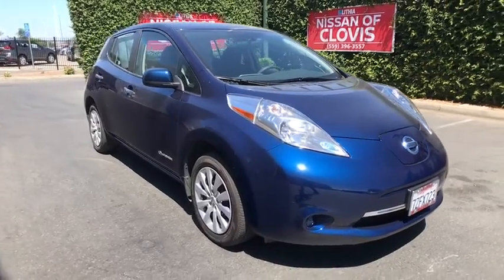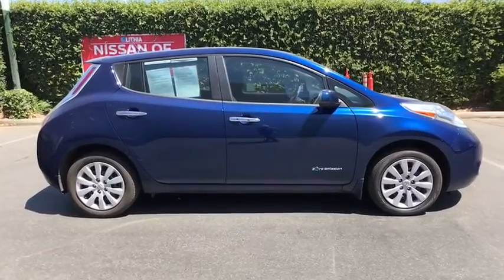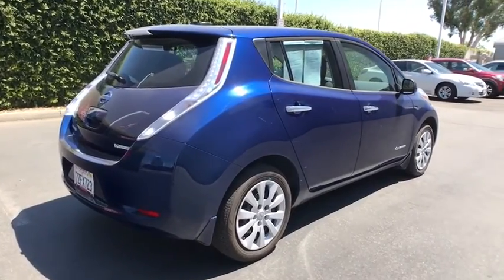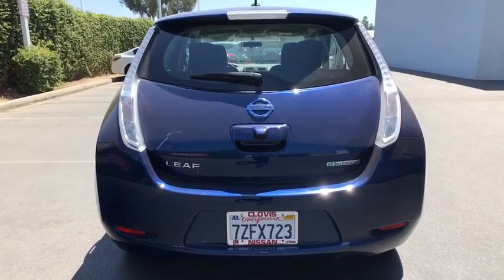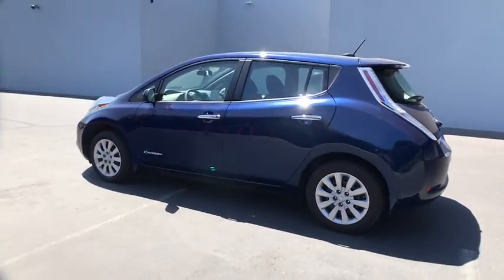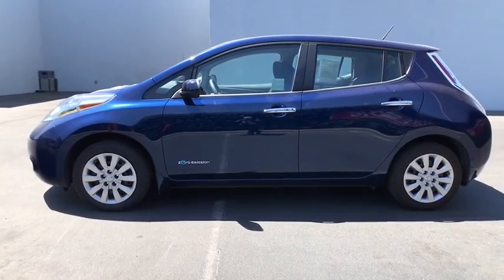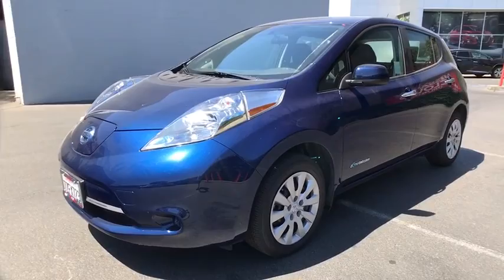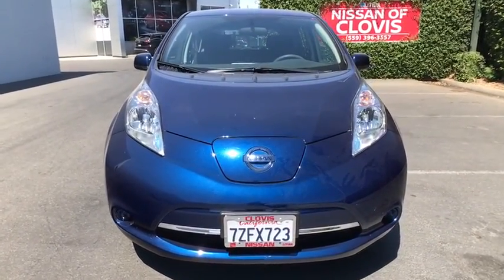2017 Nissan LEAF Clovis, Selma, Fresno, Merced, Sanger, CA HC310711PLC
DEEP BLUE PEARL Used 2017 Nissan LEAF available in Clovis, California at Lithia Nissan Clovis. Servicing the Selma, Fresno, Merced, Sanger, CA area.
2017 Nissan LEAF S Hatchback - Stock#: HC310711PLC - VIN#: 1N4BZ0CP4HC310711

Nissan Certified, LOW MILES - 14,652! PRICE DROP FROM $12,995. S trim, DEEP BLUE PEARL exterior and Black interior. Heated Seats, Auto-Off Headlights, Bluetooth, [F01] CHARGE PACKAGE, Back-Up Camera. CLICK ME! KEY FEATURES INCLUDE: Back-Up Camera, Bluetooth, Auto-Off Headlights Rear Head Air Bag, Side Head Air Bag, Child Safety Locks, MP3 Player, Electronic Stability Control, Bucket Seats, Brake Assist. OPTION PACKAGES: CHARGE PACKAGE 6.6 kW Onboard Charger, 6 kW output, Quick Charge Port. Nissan S with DEEP BLUE PEARL exterior and Black interior features a Electric Motor. SHOP WITH CONFIDENCE: 7-year/100,000-Mile Limited Warranty, Inspection completed by Nissan technicians, and factory-authorized parts are used when necessary. 24-Hour Roadside Assistance and Towing Assistance, includes rental car reimbursement, Some of our pre-owned vehicles may have unrepaired safety recalls. Check vinrcl.safercar.gov/vin/, Rental Car, CARFAX Vehicle History Report, along with the CarFax 3-year Buy Back Guarantee, SiriusXM Satellite Radio with 3-month trial subscription, Certified warranty is honored at any Nissan dealer nationwide, Certified warranty is transferable when sold from one private party to another OUR OFFERINGS: ***Why is Nissan of Clovis the Go-To Spot for Fresno, Madera and Visalia Drivers Seeking a New or Used Nissan Vehicle? It could be our varied and accommodating selection of new Nissan models, including the much-loved Nissan Altima, Maxima, Sentra, Murano and Pathfinder. Perhaps it's our equally vast range of high-quality, Nissan of Clovis-approved used cars. Visit our dealership at 370 W Herndon Ave Clovis, California and find out for yourself!*** Please confirm the accuracy of the included equipment by calling us prior to purchase.